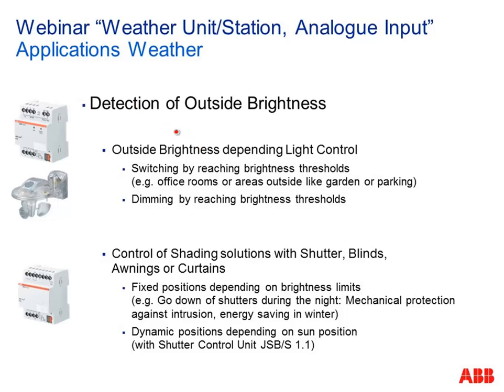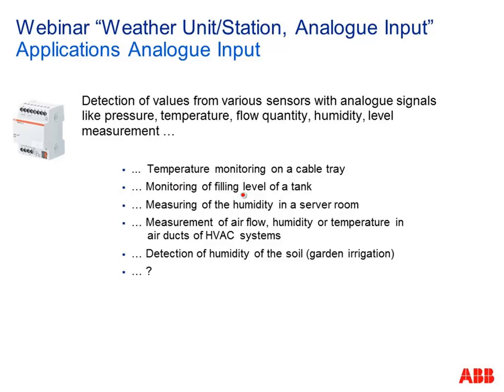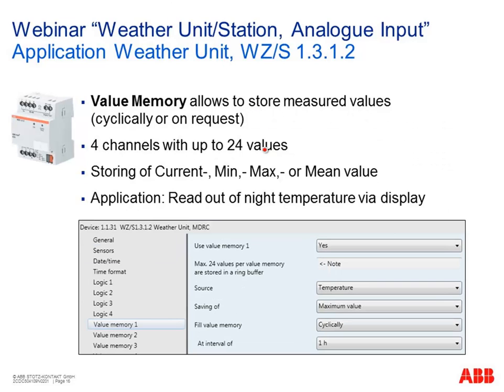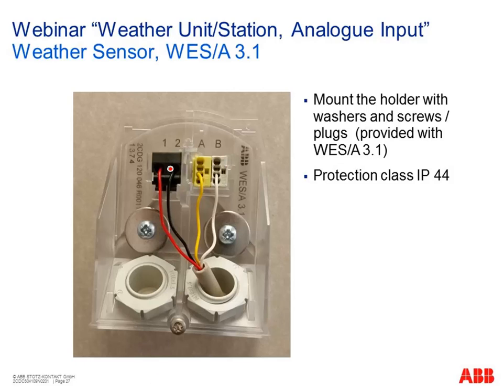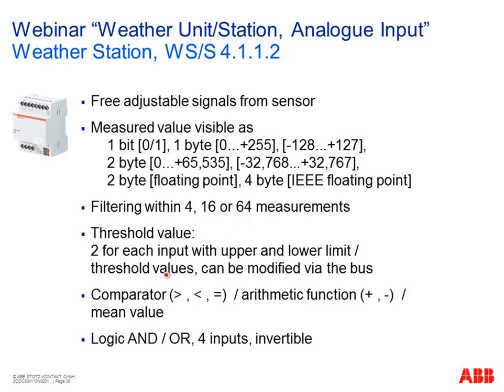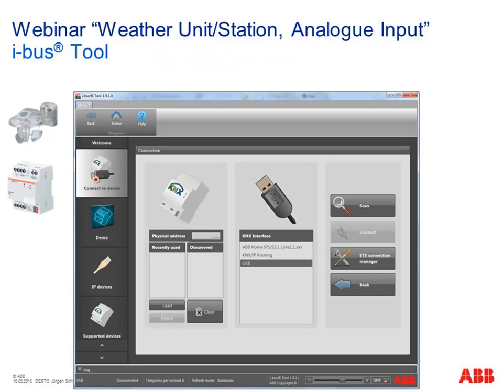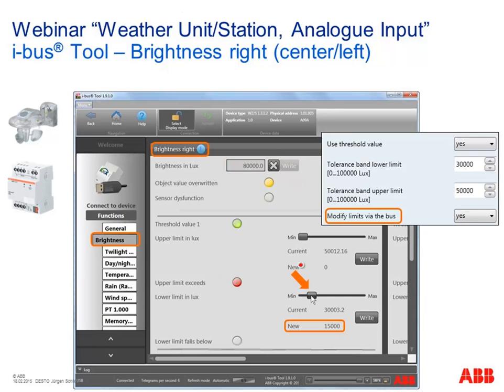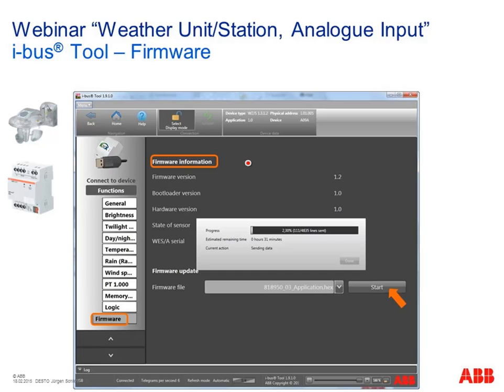Webinar about New Weather Unit, Weather Station and Analogue Input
Webinar from KNX Training departement at ABB Stotz-Kontakt GmbH, Heidelberg.
Content: New Weather Unit, Weather Station and Analogue Input